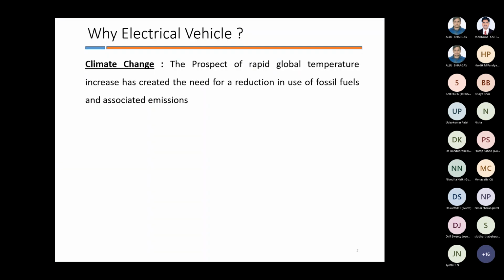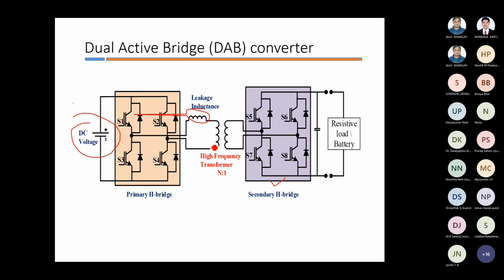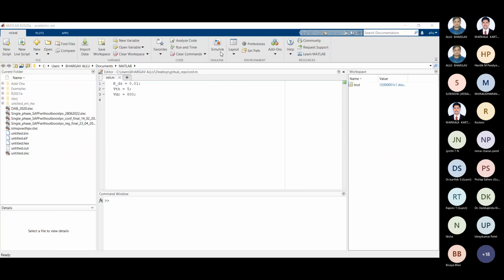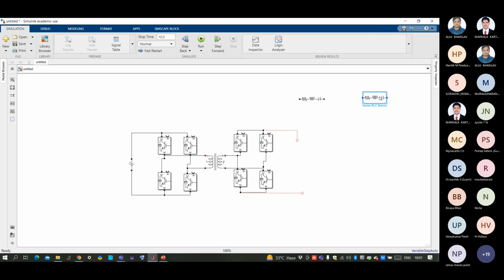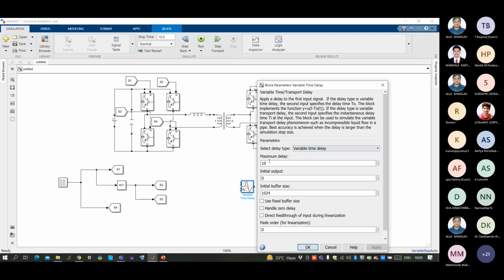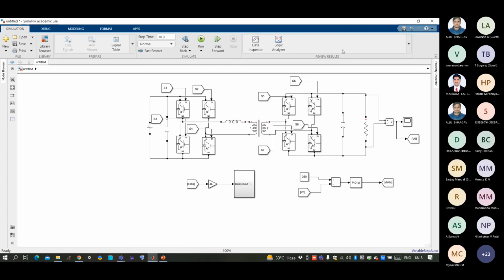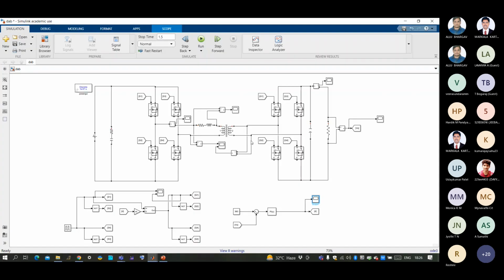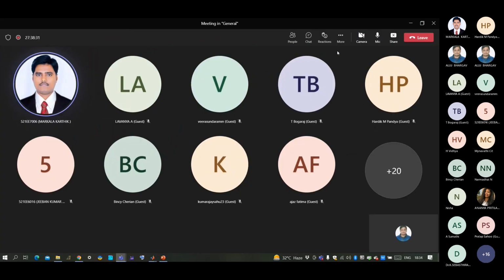PECAMVT-2022 Tutorial-5 by Allu Bhargav at NIT Rourkela